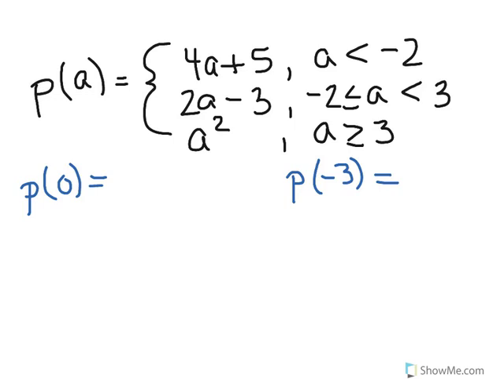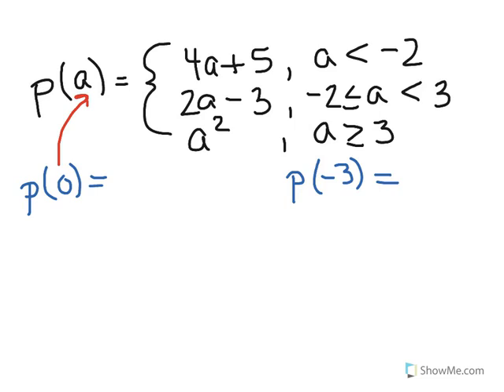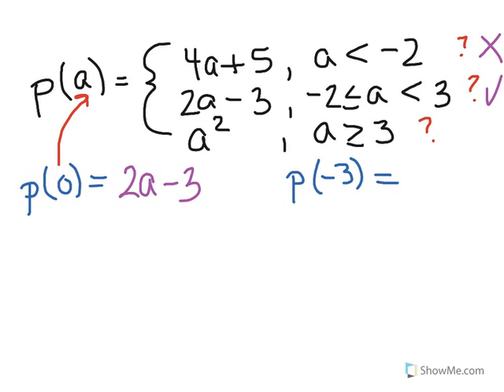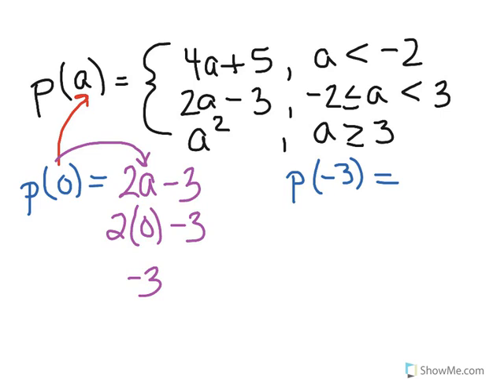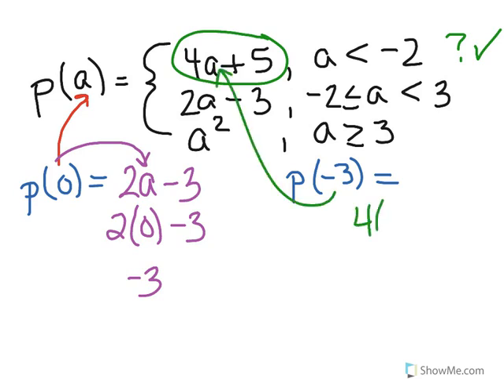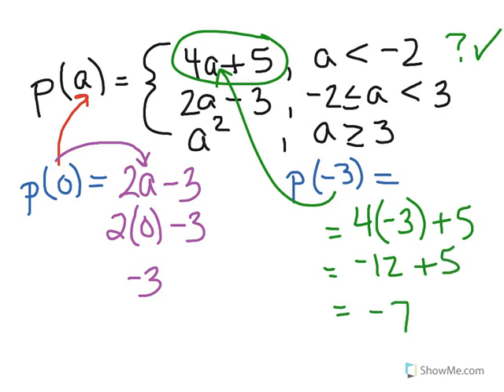Aug 27 Solving Piece wise functions